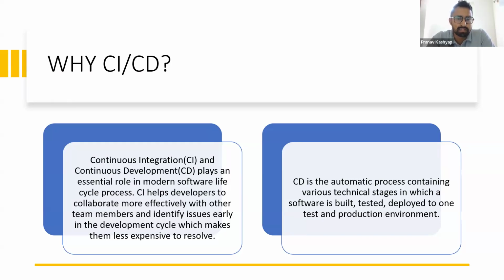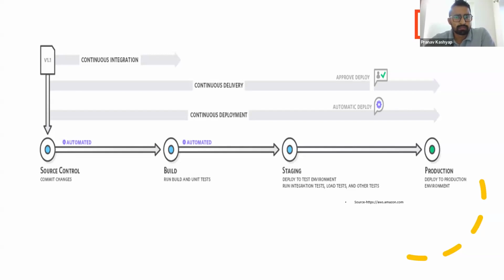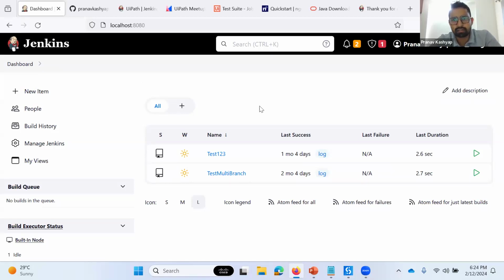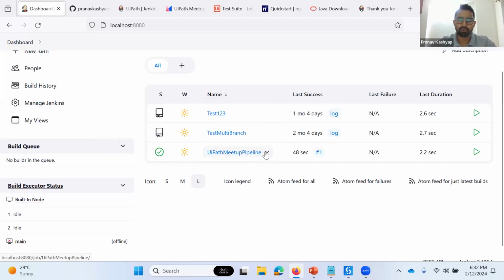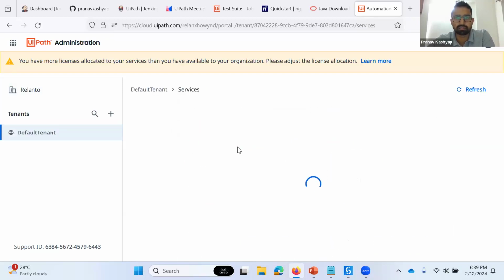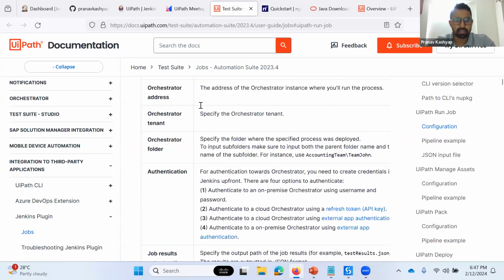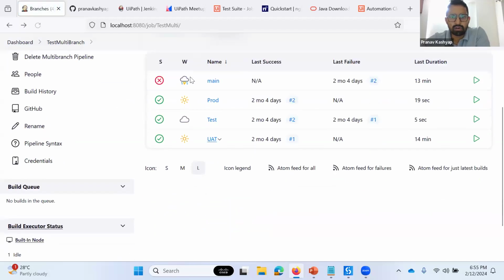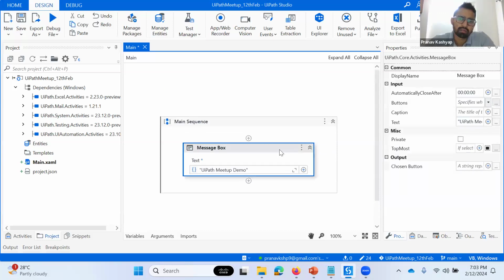Mastering UiPath automation with seamless CI/CD integration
Agenda:

1. Understanding CI/CD and Its Significance (Duration: 15 mins)

- Exploring the concepts of Continuous Integration and Continuous Deployment and their profound impact on software development, highlighting their relevance and benefits.

2. Introduction to Jenkins (Duration: 20 mins)

-Exploring the role and significance of Jenkins as an open-source automation server in enabling Continuous Integration (CI) and Continuous Deployment (CD) pipelines.

3. Introduction to Github and UiPath Orchestrator Pre-requisites (Duration: 10 mins)

-Exploring how to create Github repository and diving into Orchestrator key fields required for Jenkins

4. Introduction to Webhooks (Duration: 10 mins)

-Exploring how webhooks automatically helps in running the code when new changes updated in the repository.

5. Q&A Session (Duration: 5 mins)

- Engage in an interactive session to address queries, share insights, and foster discussion around UiPath automation and CI/CD integration.

This session was aired live on February 12 in UiPath Community Bangalore Chapter.